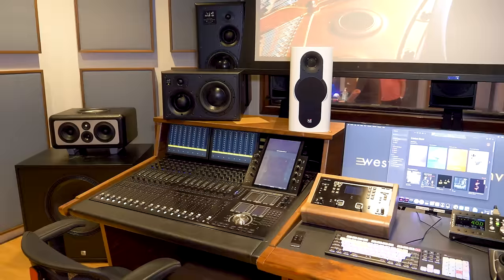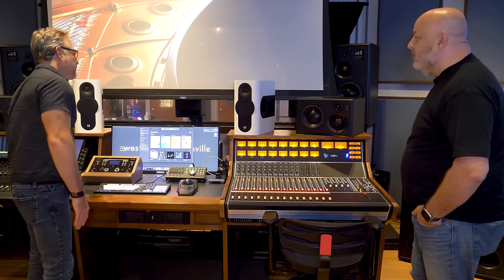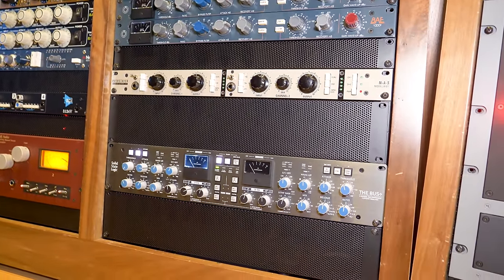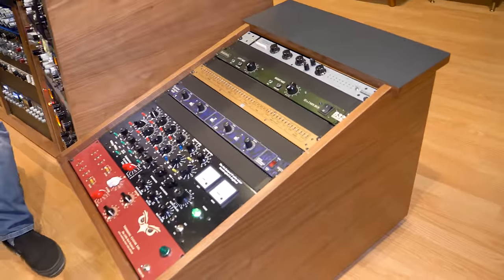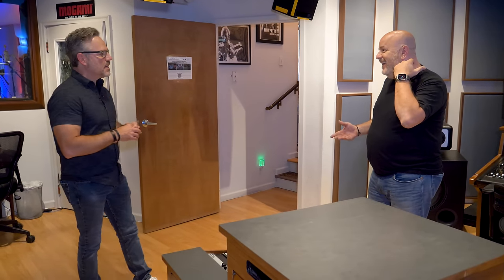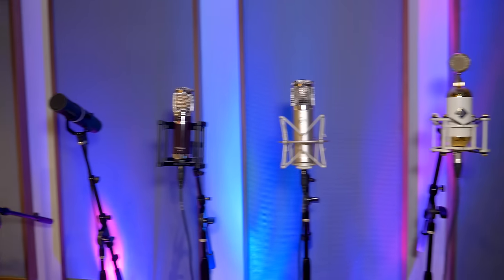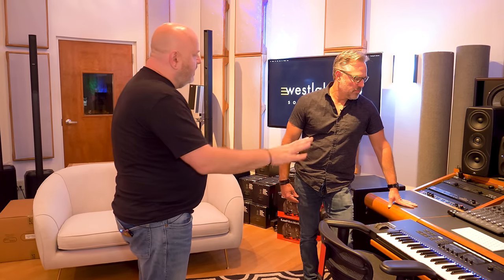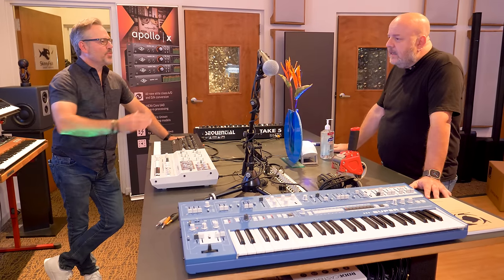Amazing STUDIO Tour - Westlake Pro NASHVILLE | Joe Carrell